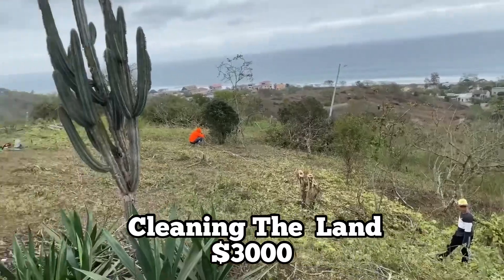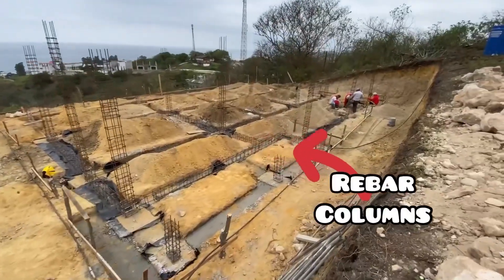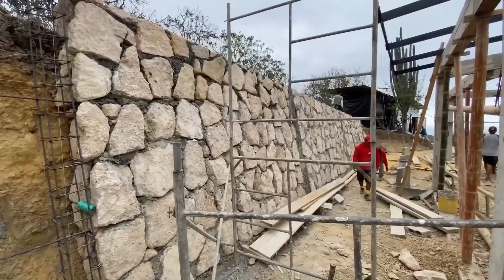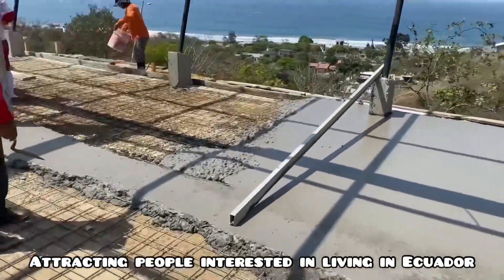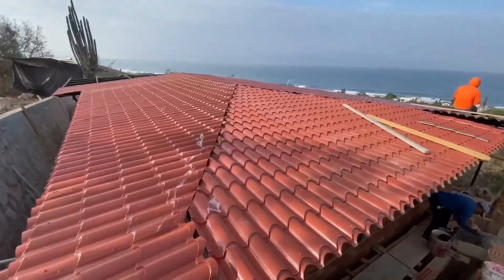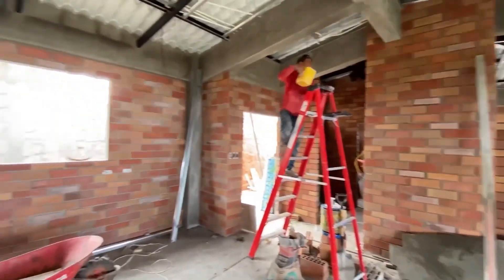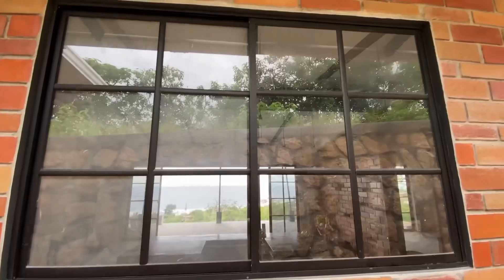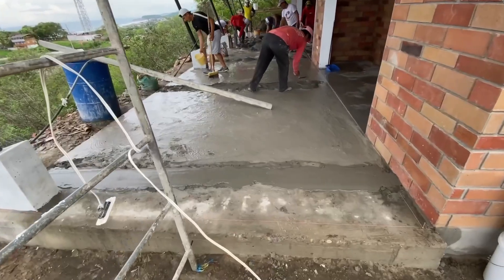Quick Cost BREAK DOWN On How To Build A House In Ecuador… 5 Minutes.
This is a quick cost breakdown for all the process is to build in Ecuador. I’ve trim this video down from a full documentary.

And this is for people that want a quick idea of the cost of things for the different processes ￼ to build a house in Ecuador. You’ll see the prices for everything. With a brief description. And at the end, a grand total for the cost of everything. ￼

This video is five minutes long. If you need more information, I have other videos of the full documentary on building a house in.

Follow me on other social media for Bonus content.

Instagram Wiersmerica
YouTube.  Wiersmerica
TikTok.   Wiersmerica
Facebook.  Wiersmerica

Epidemic sounds